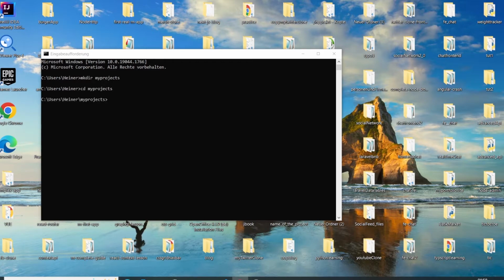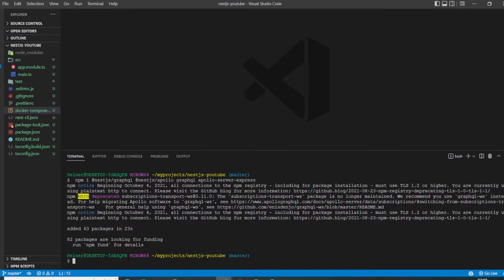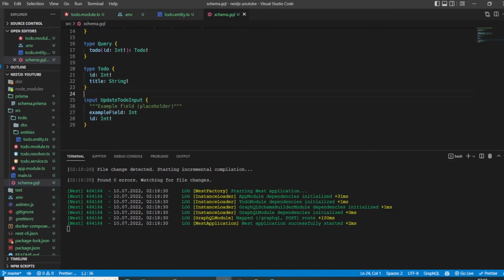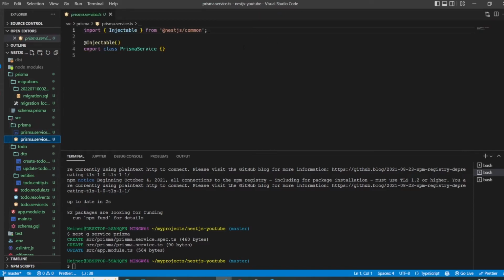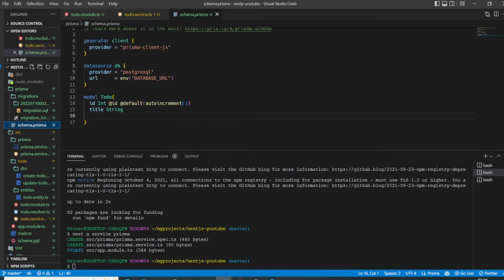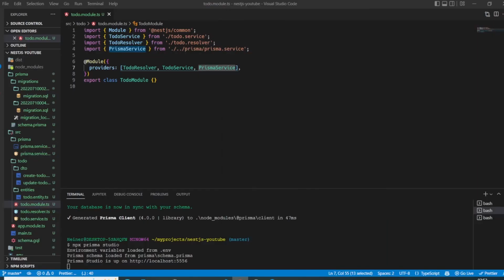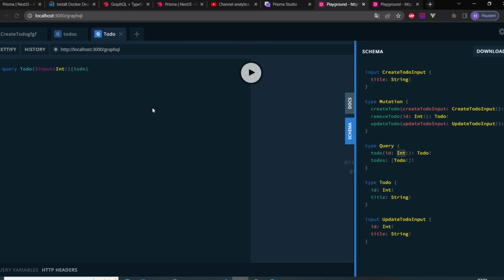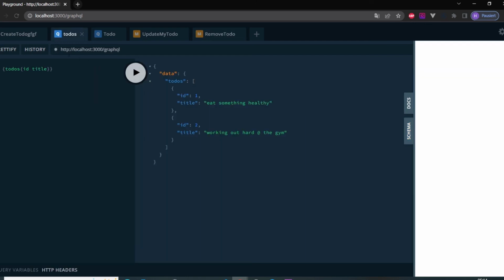How To Get Started With NestJS, GraphQL, Prisma | Building An API With Nestjs, GraphQL And Prisma!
In this video, you will learn how to setup NestJS, GraphQL, Prisma and Postgres.
After that, we will be building an API with CRUD-(CREATE, READ; UPDATE, DELETE) functionality.
In order to follow this tutorial, you should make sure to have Docker Desktop installed, because we will be using it to spin up our Postgres database instance.

It does not cost you any extra money, but I get a little commission, whenever you buy anything via this link. It means the world to me 😊